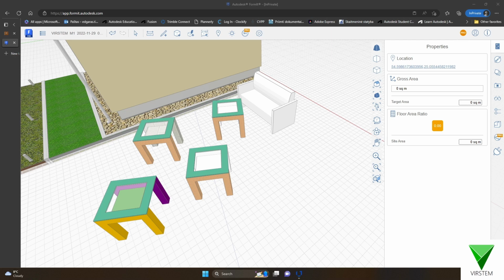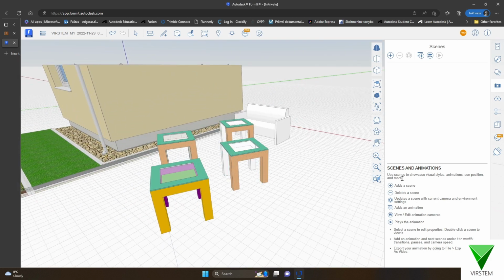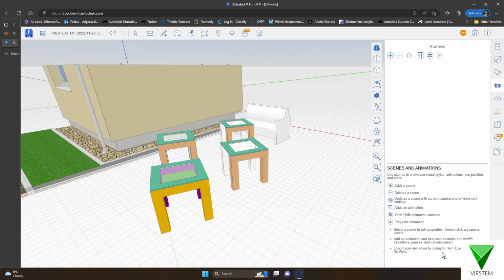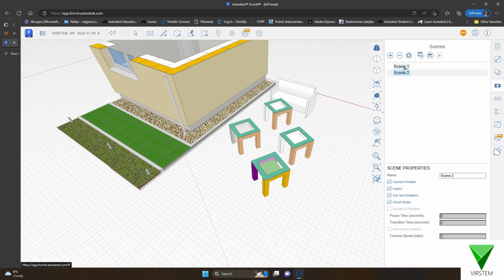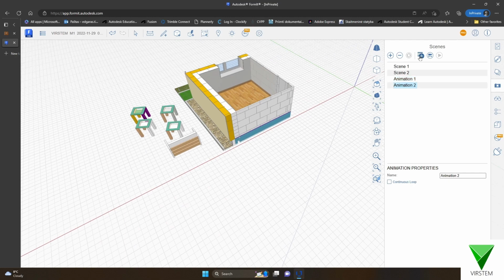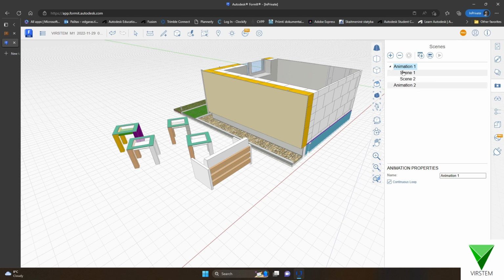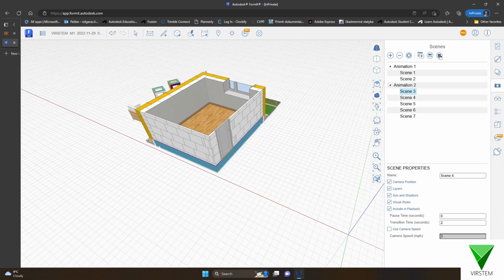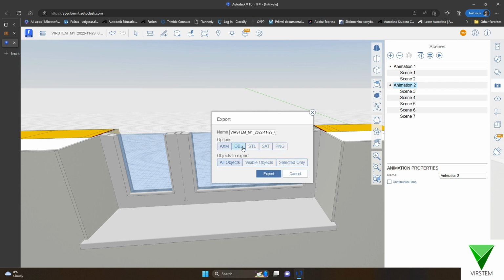VIRSTEM FormitTraining Formit #0701 SCENES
Chapters:
0:00 - Introduction
0:31 - Using the Scene Tool in FormIt
0:57 - Setting up scenes and animations
2:14 - Previewing animations and adjusting camera positions
3:51 - Exporting animations as video files

Products
Version: 2023
Skill Level
Category

Learn how to create stunning animations and presentations using the Scene Tool in Autodesk FormIt. This tutorial will guide you through the process of setting up scenes, adding animations, and exporting your creations as video files. Enhance your 3D modeling projects with dynamic presentations that showcase your design skills.